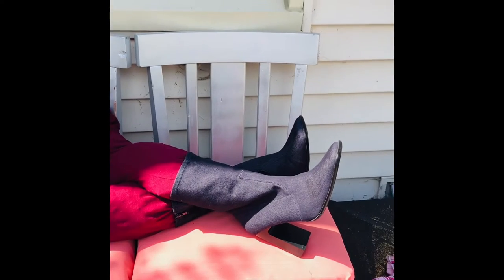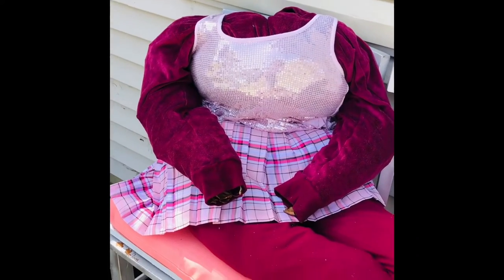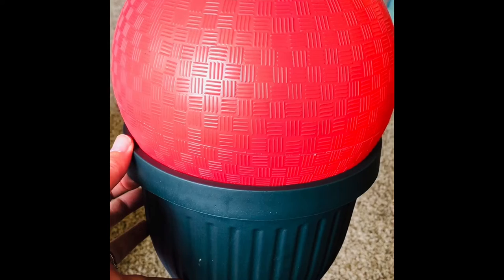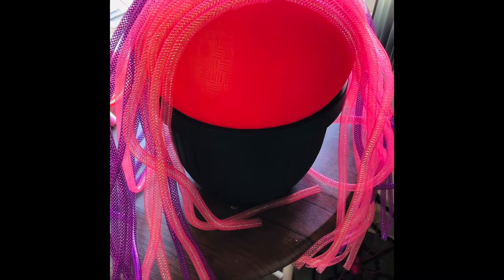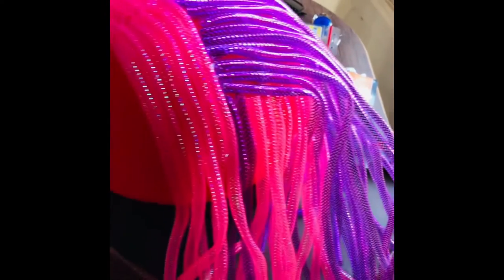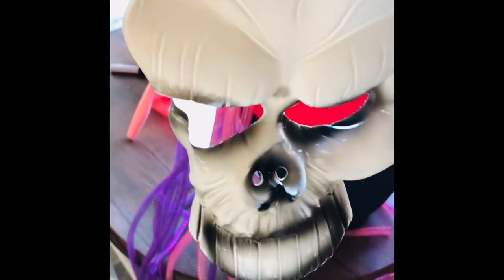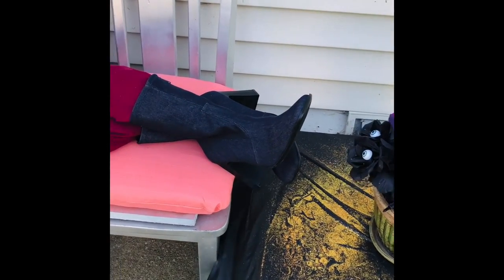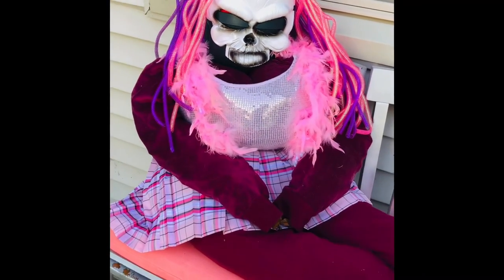Let’s Make A Halloween Dummy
In this video we create a creepy lady Halloween dummy